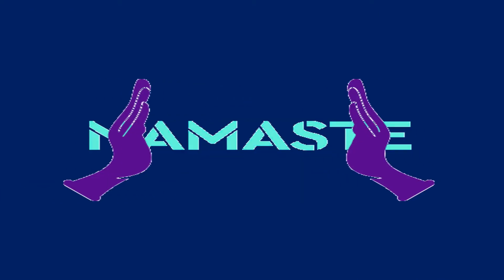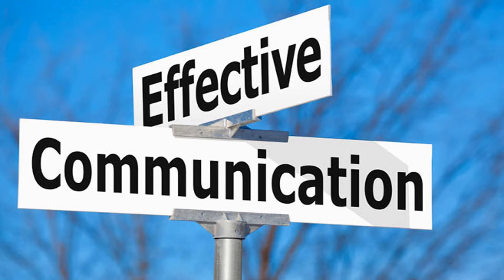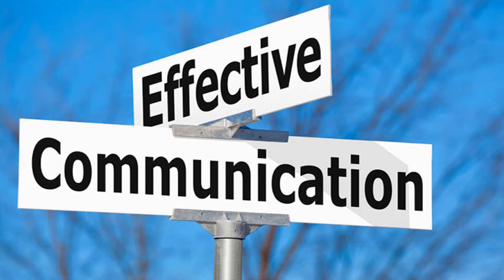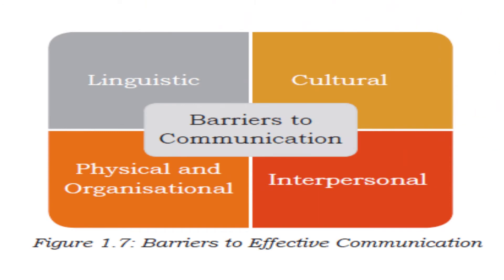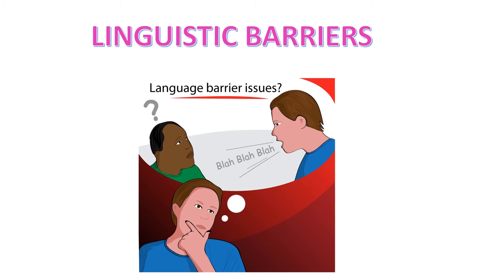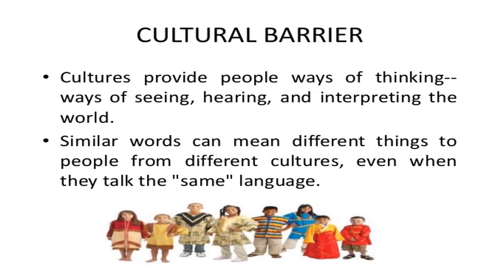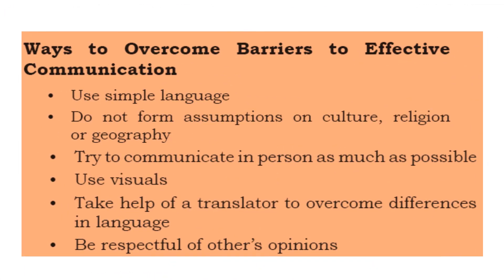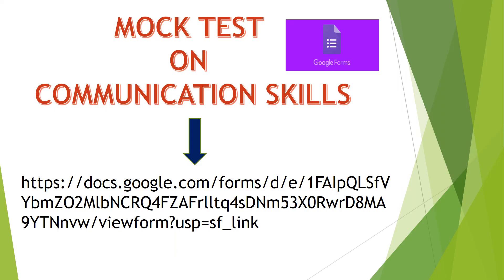Barriers in Communicatiion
Effective Communication
7C'S in Communication
what do you mean by  Barriers in communication
linguistic Barriers
interpersonal barriers
physical barrier
cultural barrier
organisational barriers
How to overcome the barriers in communication
Exercise
Mock Test on Google form